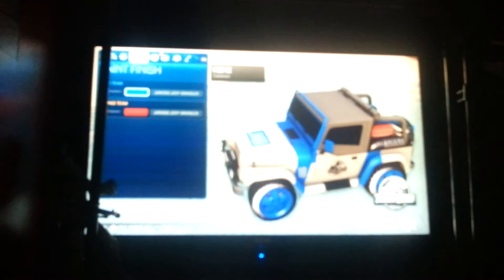New Jurassic jeep wrangler on Rocket league